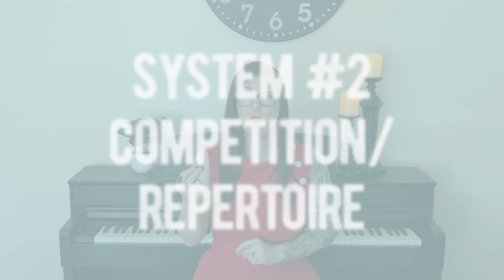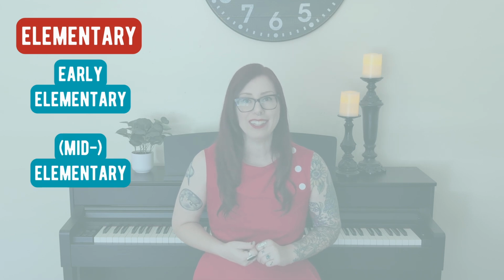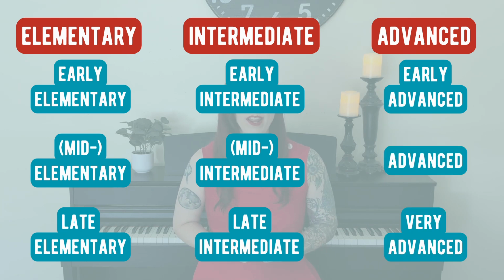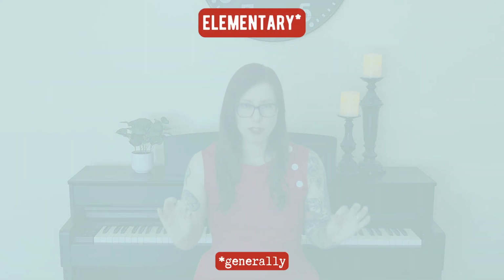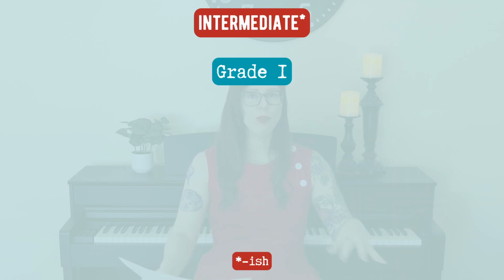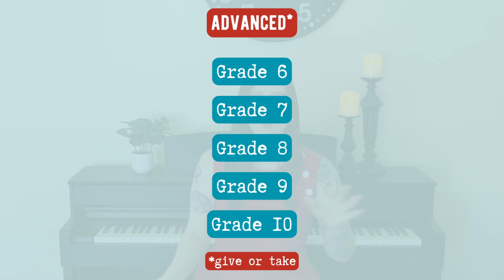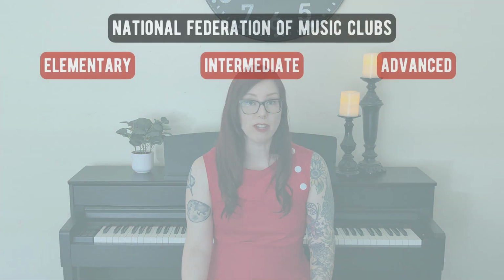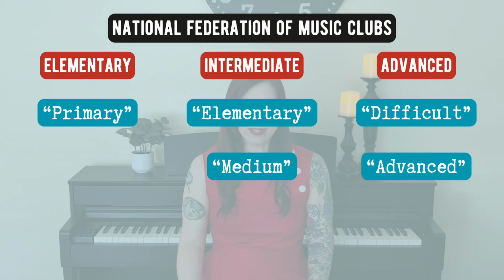Is Easy Piano REALLY Easy? The Truth About Piano Sheet Music Levels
📣 📣  F R E E   P i a n o   M e t h o d   C o m p a r i s o n   C h a r t 📣 📣

📚 📚  B o o k s   M e n t i o n e d  📚 📚
Piano Adventures
Premier Piano Course

💡💡 P I A N O   S K I L L   S E T   B O O K S 🎯🎯

💵 📋  S T A R T     Y O U R     S T U D I O ! 📋 💵

Today we are demystifying piano sheet music levels and all of the different labels and words that get thrown around!  Have you ever tried to shop for a songbook, method book, or digital sheet music only to be disappointed to find it's either too hard or too easy for you?  Well, the problem is that there are 4 different labeling systems in the print music world.  Let me break it all down for you so you can purchase your next piano book or song with confidence.

00:00:00  Easy Piano is a myth?
00:44:20  What are the 4 level labeling systems?
02:36:23  Which labeling system is best?
03:43:13  Demystifying piano method levels
05:56:03  Demystifying competition/repertoire list levels
07:43:15  Demystifying pop music/sheet music levels
09:51:02  Comparison song shown in ALL levels

This channel is fueled by cOfFeE :) Thank you for your support